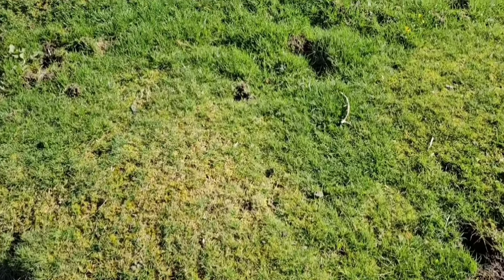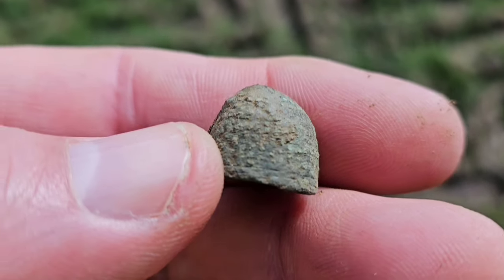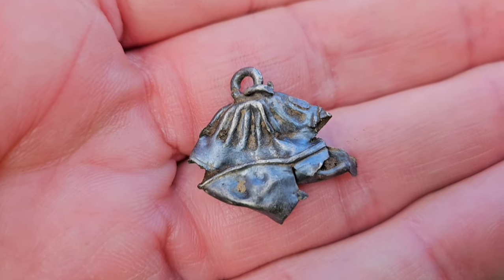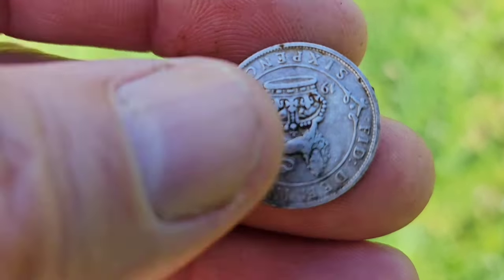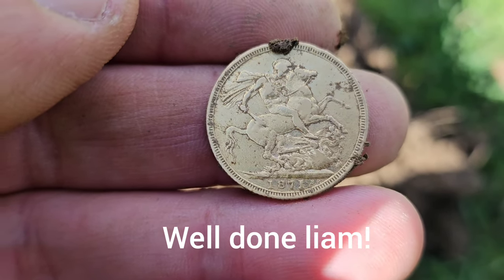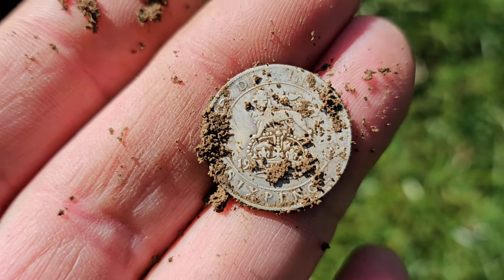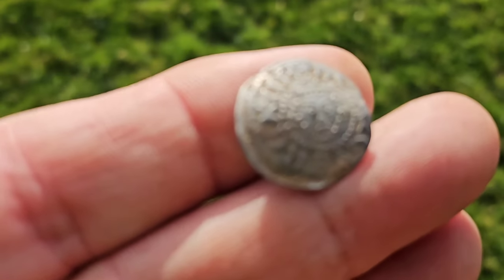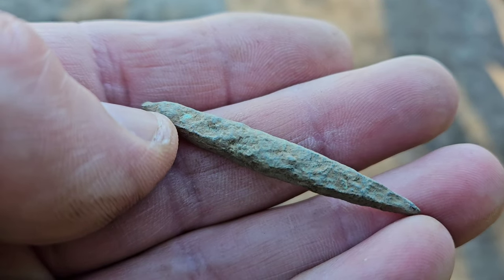Incredible haul of GOLD, silver coins & artefacts- metal-detecting UK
Metal detecting at its very best, here in the uk we sometimes have days when amazing discoveries are unearthed and this was one of them, not treasure hunting, just pure detecting at its very best, the sun and weather were kind to us and the team unearthed crew certainly did their very best to show what metal detecting is really all about,